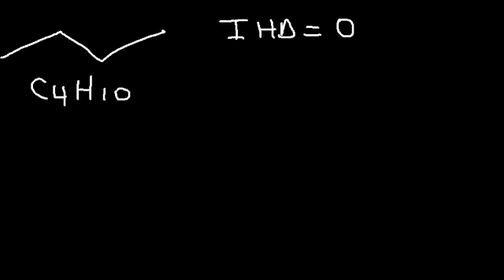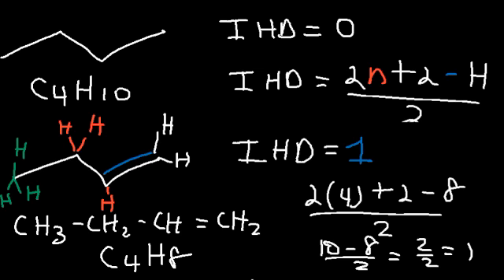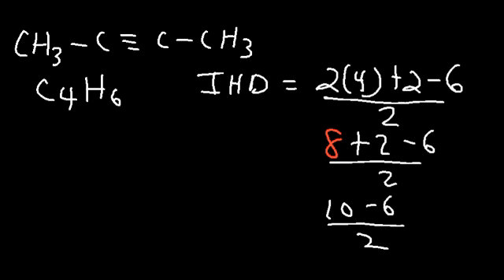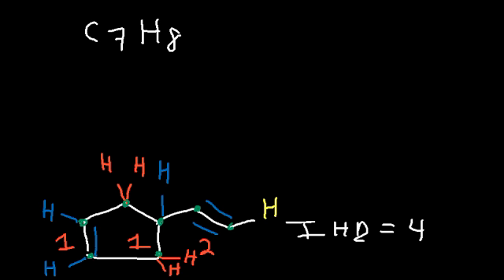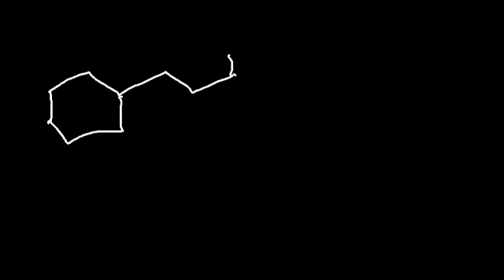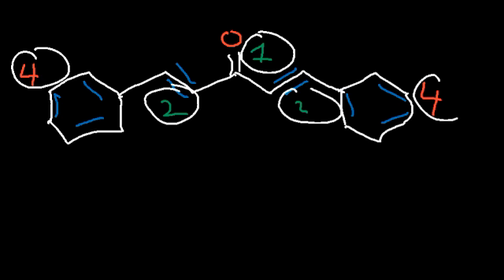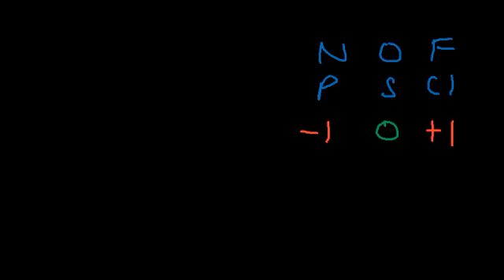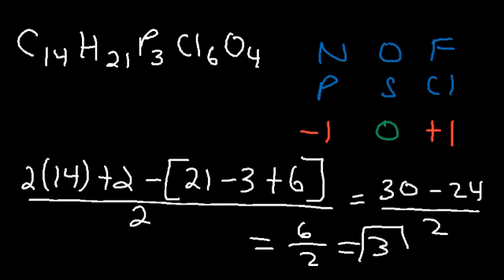Degree of Unsaturation - Index of Hydroden Deficiency (IHD)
This organic chemistry video tutorial provides the equation needed to calculate the degree of unsaturation also known as the index of hydrogen deficiency from a chemical formula.  It also provides a simple way of determining the IHD value just by looking at the chemical structure.  A ring has a IHD value of 1, a double bond found in alkenes has a value of 1 and triple bonds found in alkynes have a value of 2.  Alkenes and Alkynes are unsaturated compounds.  The same is true for cycloalkanes.  Alkanes are fully saturated and have an IHD value of 0.  This video contains plenty of examples and practice problems.